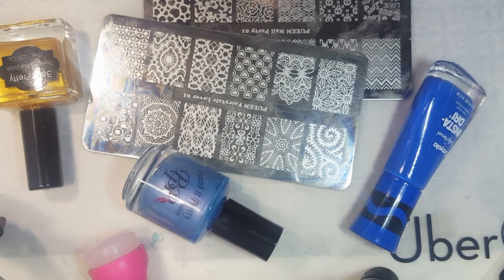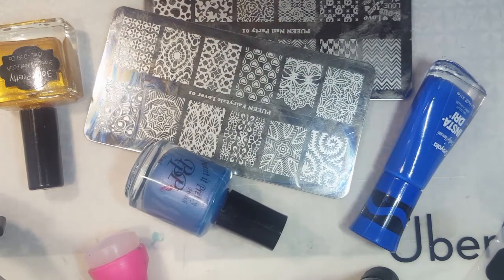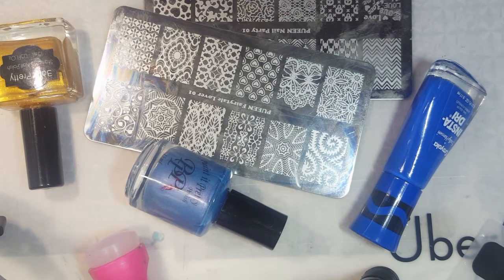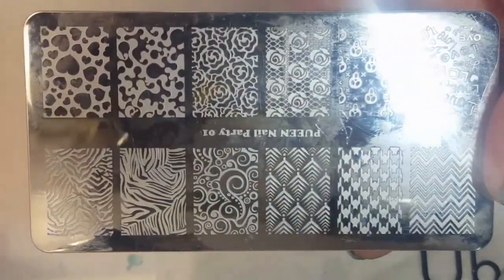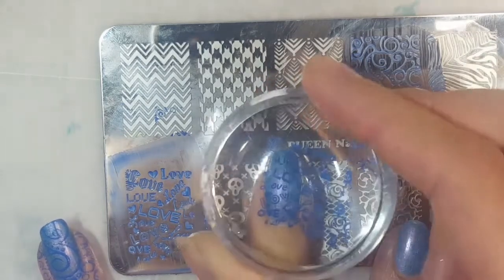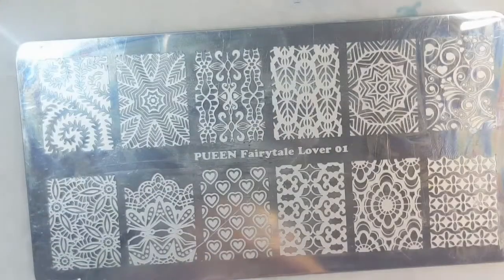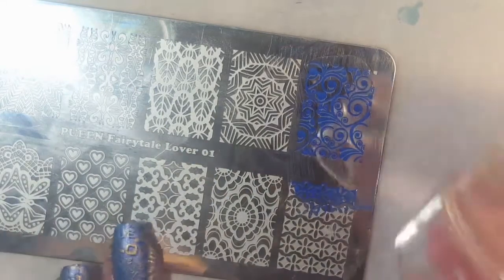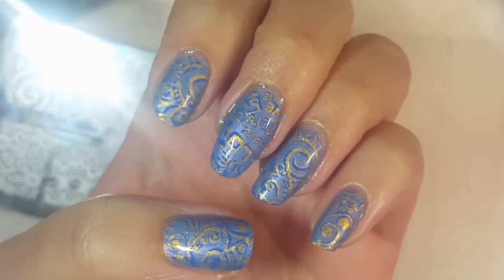Youtubers nail art stamping weekly collabs | pueen stamping | 31Dc2017 day 5 blue nails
Today I have  two for one nail Design. It is Tuesday so that means I have the Youtubers nail art stamping weekly collabs hosted by Kirsten from Nerdy Creations. The theme for this week is using a Pueen cosmetics stamping plate. The other part of today's design is featured in the 31 day challenge day 5 which is blue nails. Pretty easy to combines themes luckily! Be sure to check out all of the ladies beautiful designs and YouTube tutorials. Xoxo Allie